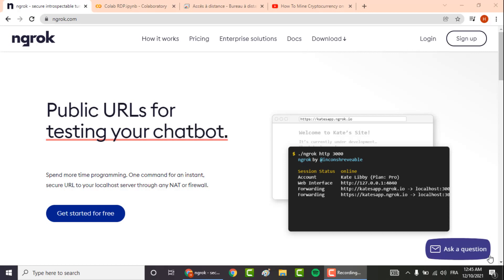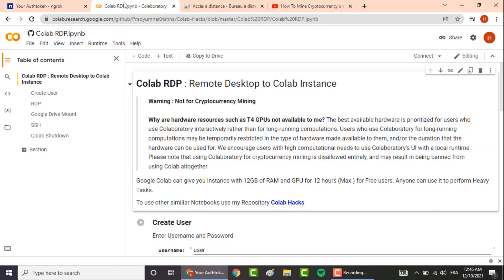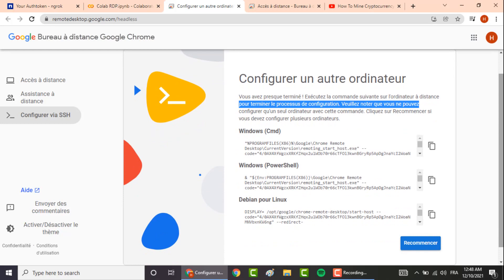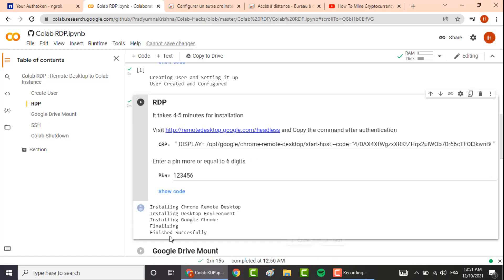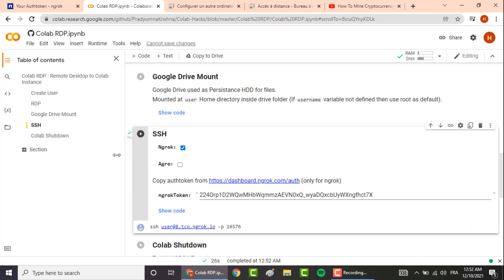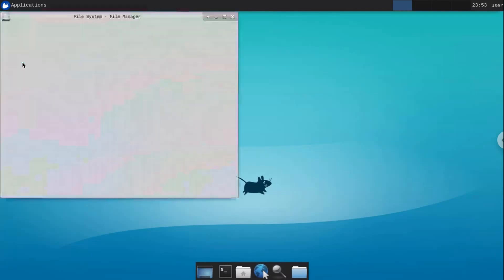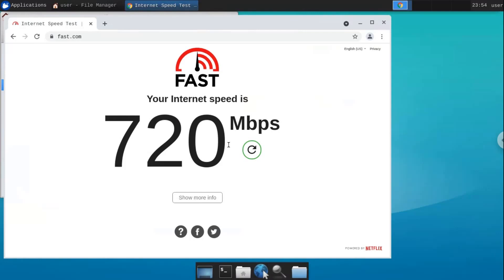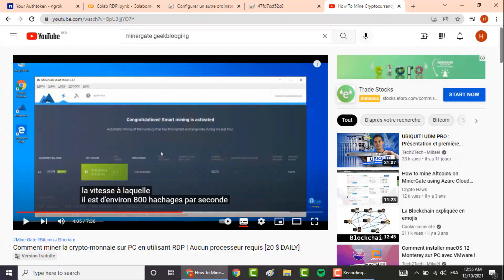How to Create Google RDP/VPS for Free | +700 MB/s [Admin Access]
Check out my blog-post to find all links used in this video

Have you ever heard about free RDP? Are you already familiar with the term of free RDP? If not, then you get the rightest youtube video to visit. In this tutorial, it will be obviously explained what free RDP is actually and how you can get it for free.

RDP is the abbreviation of Remote Dekstop Protocol. Free RDP is the remote desktop protocol which is implemented by the Apache license’s release. Remote Dekstop Protocol (RDP) deals with the protocol proprietary. Protocol proprietary was first developed by Microsoft. In this case, protocol proprietary provide a graphical interface for the users in order that it will connect to the other computer through network connection. This is how Remote Dekstop Protocol plays the function.